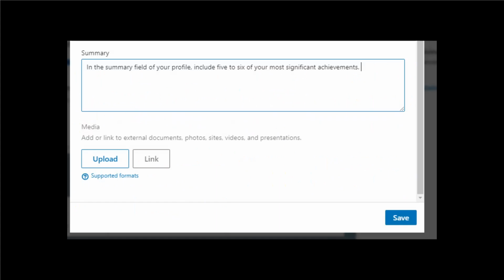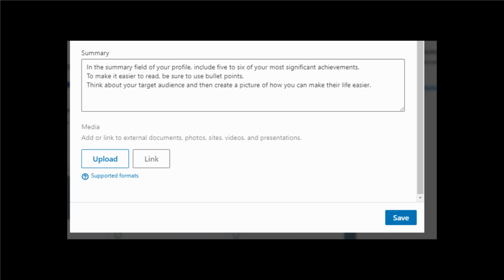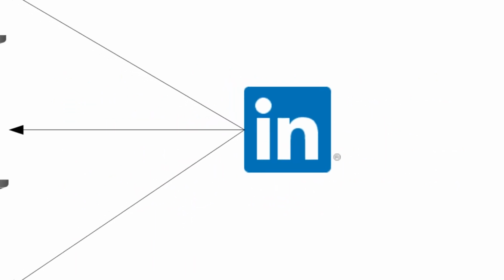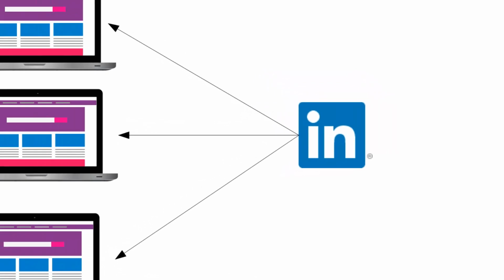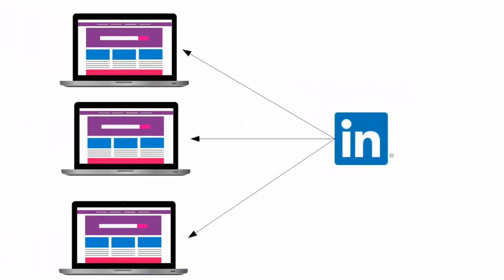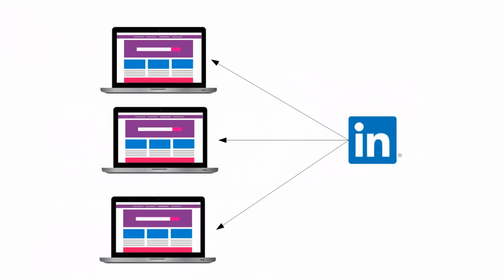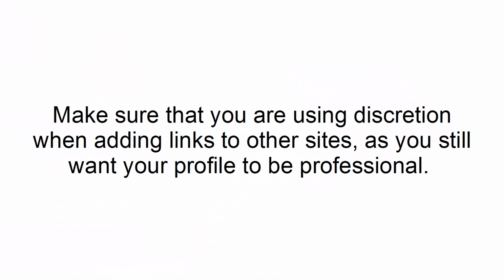How to Create a LinkedIn Profile That Will Get You Noticed | Part 5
In this video I have shown you how to create a linkedin profile that will get new notes by everyone This may help you to increase your business sales and also And also will be noticed by the other companies as well.